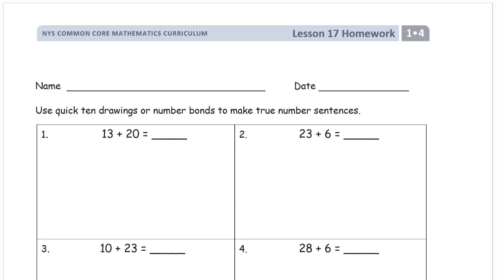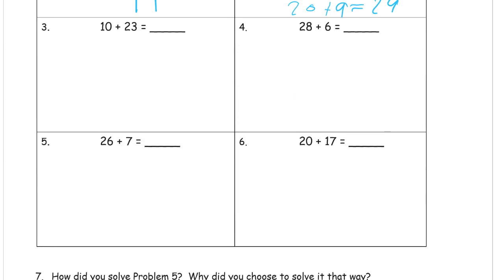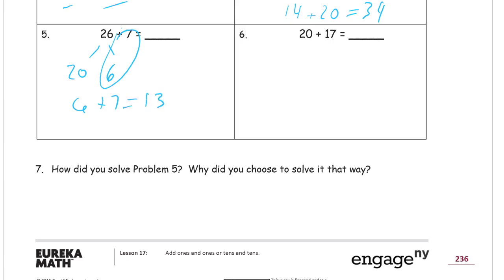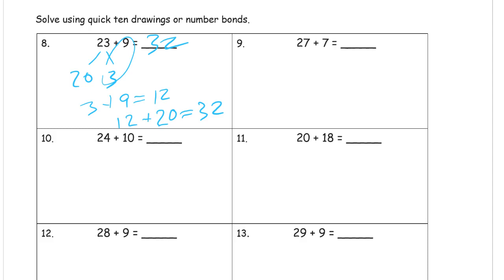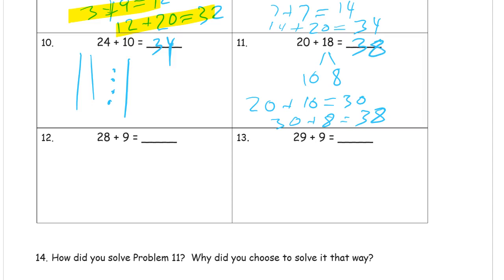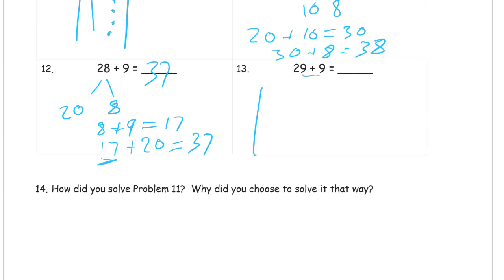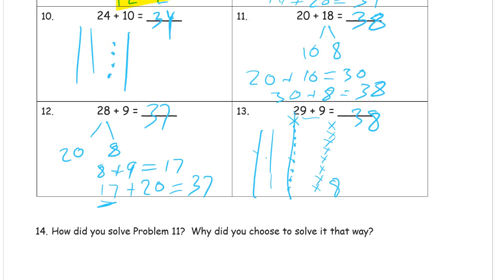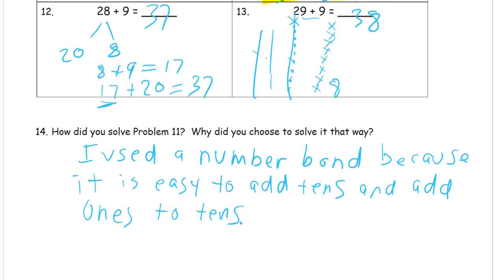lesson 17 homework module 4 grade 1